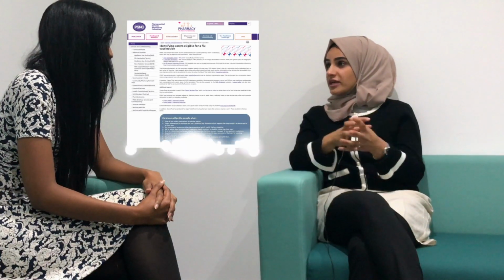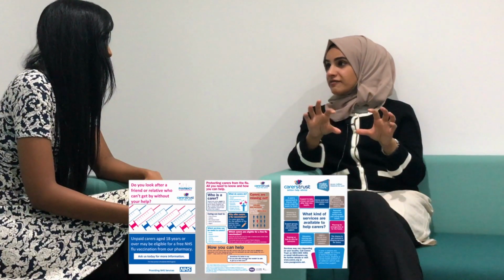National Flu Vaccination Service PSNCtalk - Zainab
Small flu vaccination flyers (and other patient communication materials)